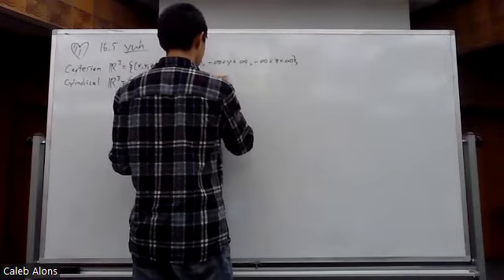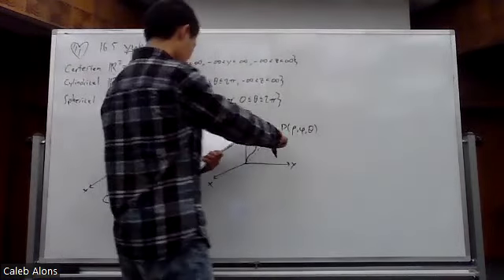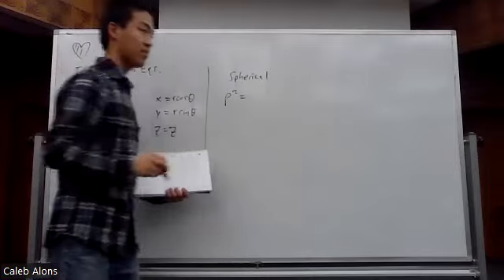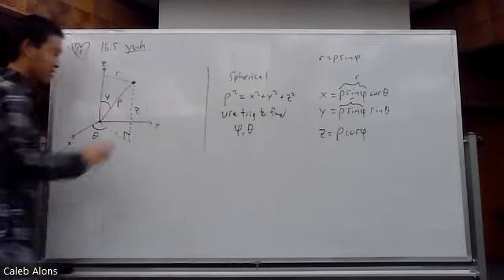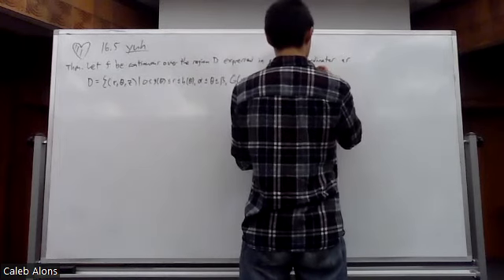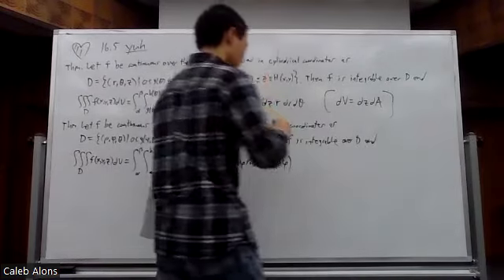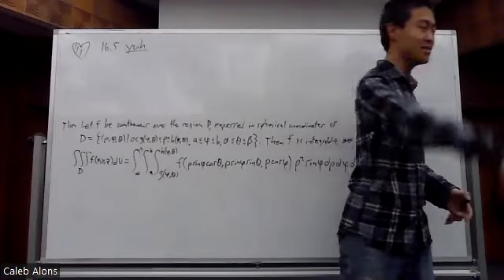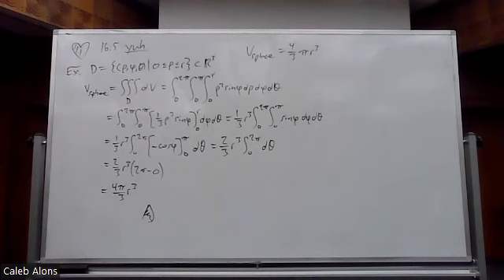MAT 321 Lecture 16.5